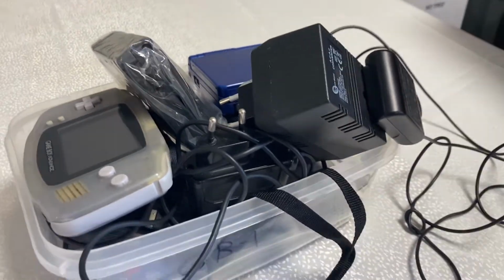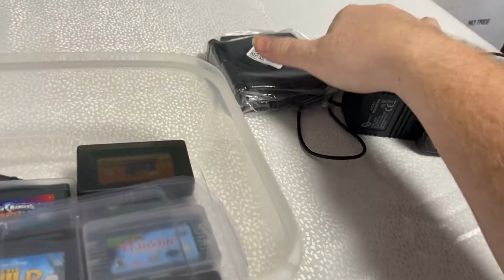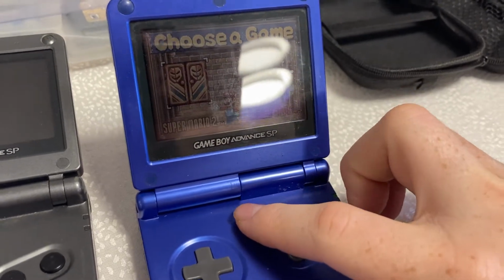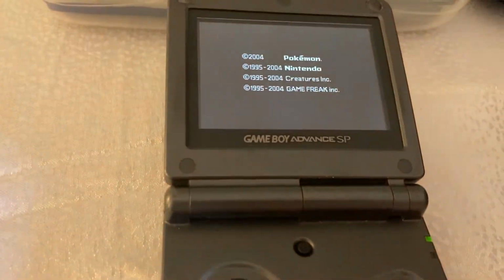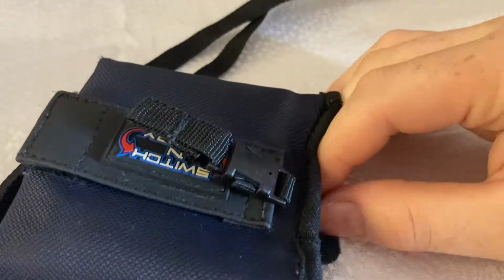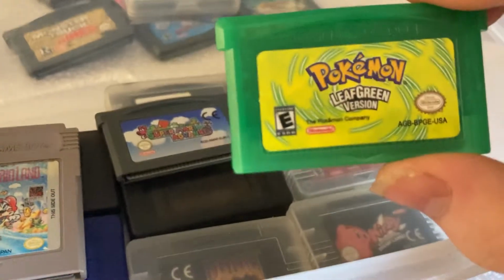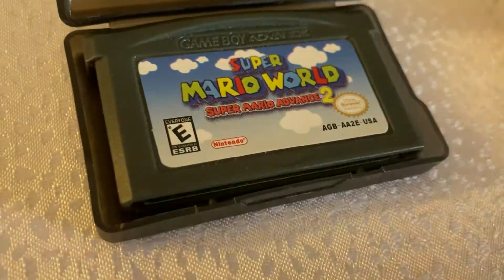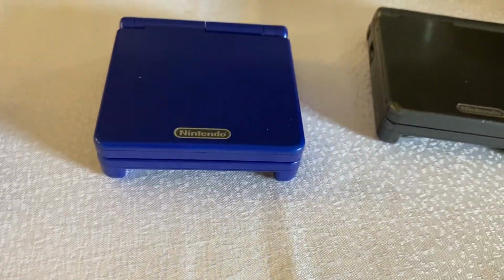My Full Complete Gameboy Advance Collection !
This is all of my gameboy advance system and games that I’ve collected through the years